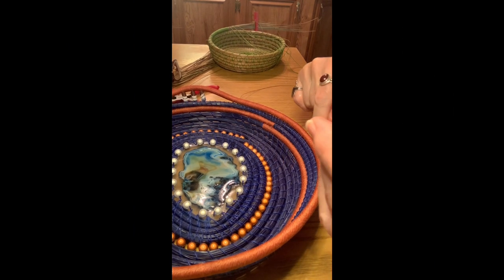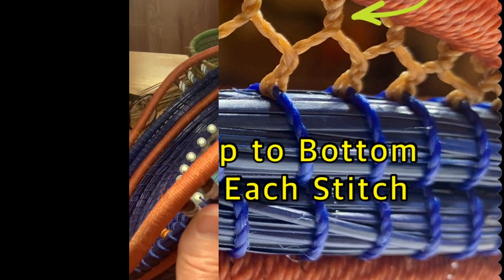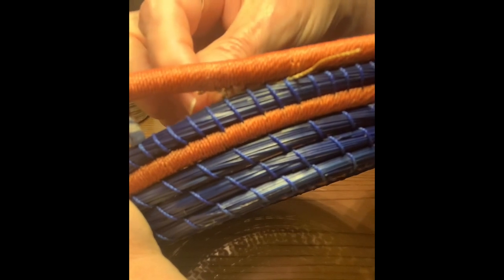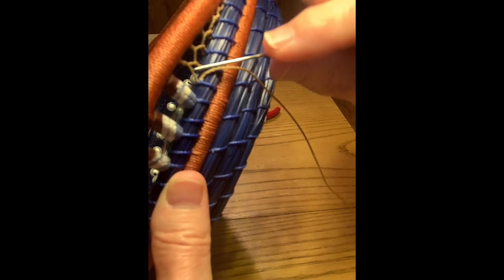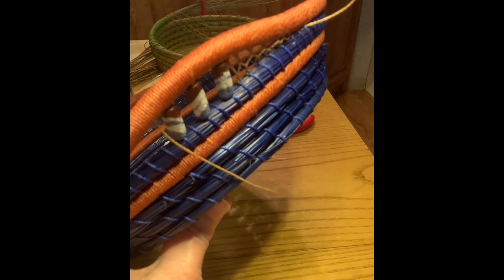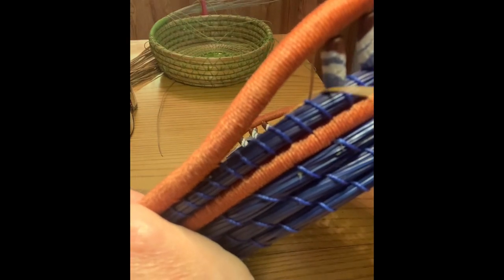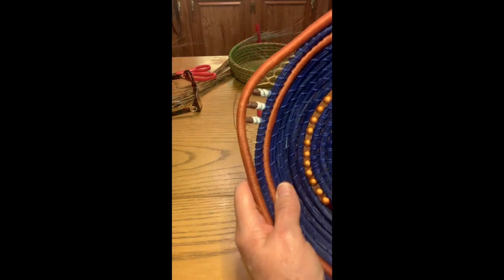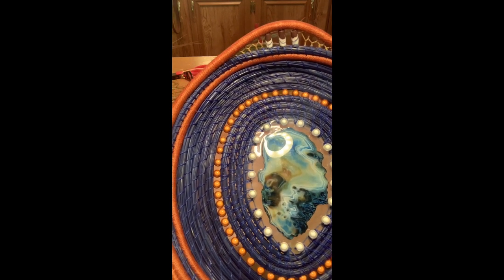Faggoting Stitch Tutorial for Beginners in Pine Needle Baskets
Beginner tutorial for the faggoting Stitch, to be used when you have an open cavity and want it filled with an attractive stitch.  This video is a compilation of Short videos I created a while back. It was a bit hard to see some of the movements so high honed in on the pictures. This shows a much better description than the previous videos.